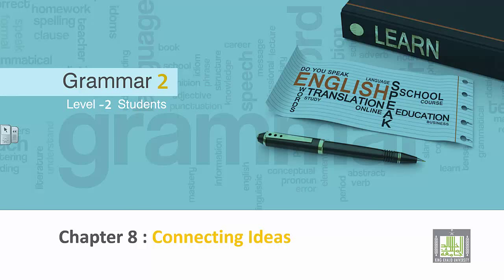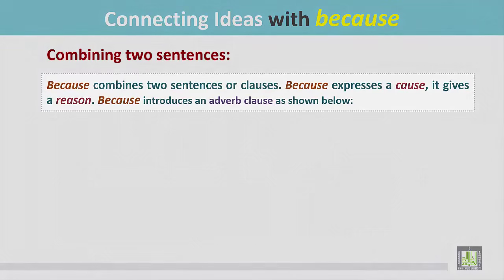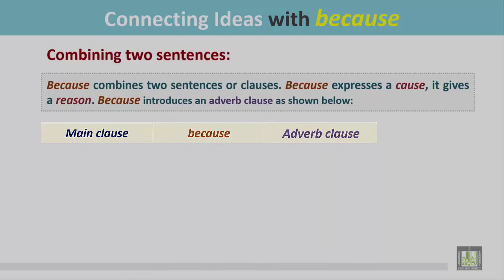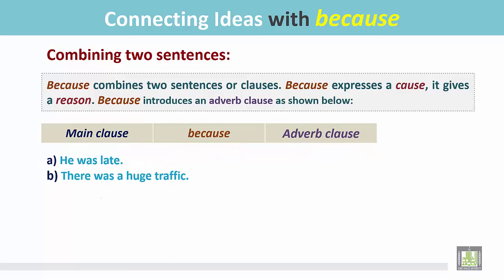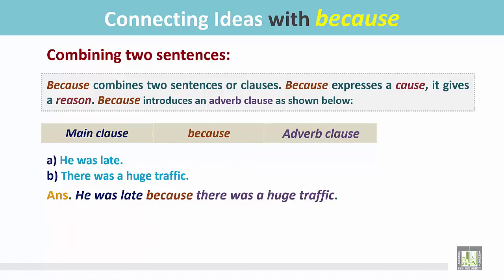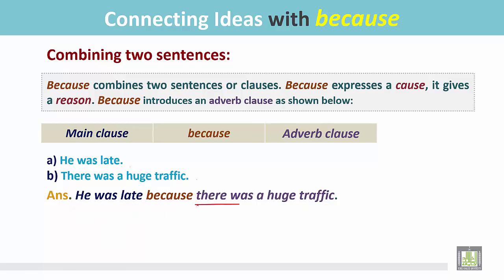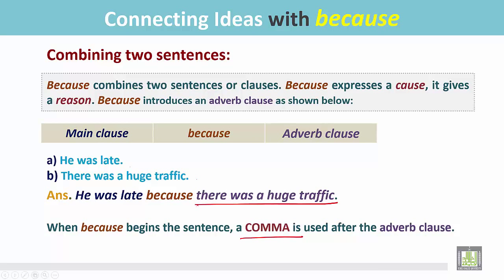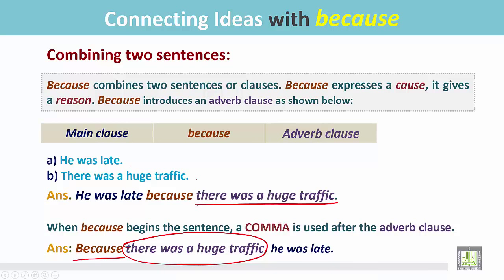Grammar ( 2 ) - CH 8 - L8 : Connecting Ideas with because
المقررات المفتوحة
ENG 117 - Grammer 2
1- Combining two sentences/clauses with because
2- Example of main clause and adverb clause
3- Using comma after an adverb clause
4- Example